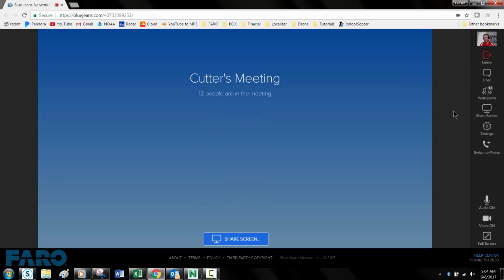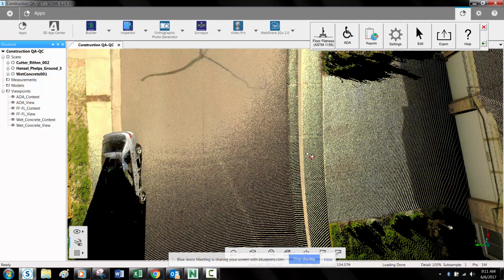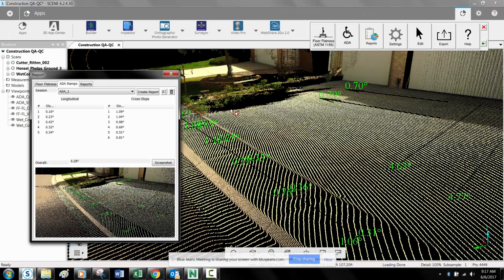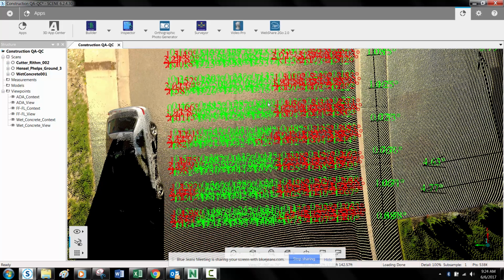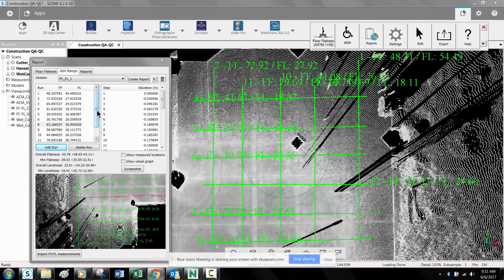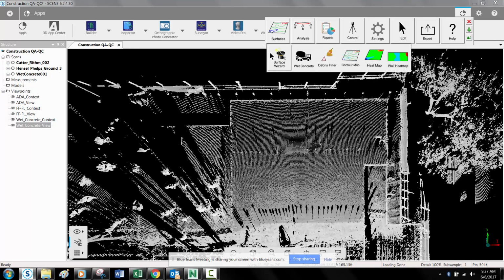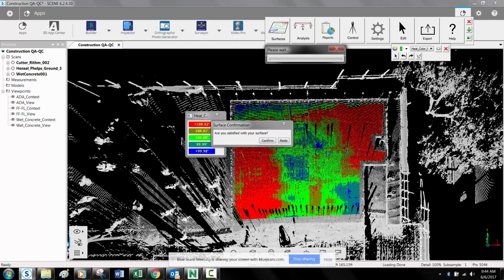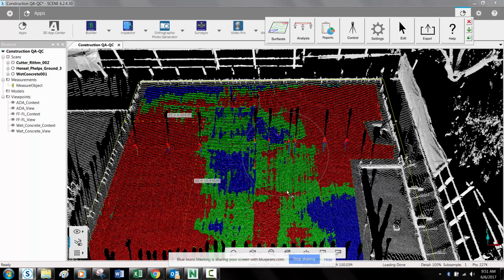Construction Validation With FARO and Rithm - June 6, 2017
Tutorial video of single scan workflows of the Rithm apps within SCENE. ADA inspection, FF/FL inspection, and wet concrete "heat map" tools are covered.